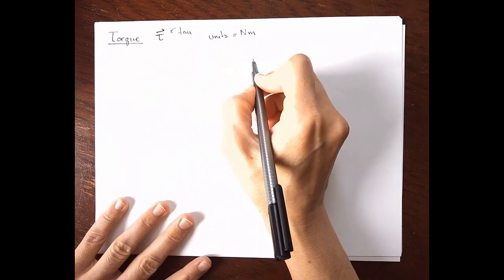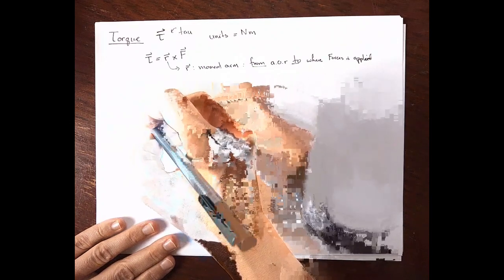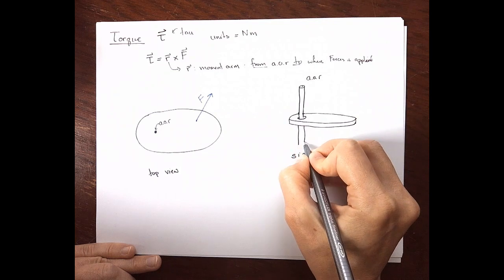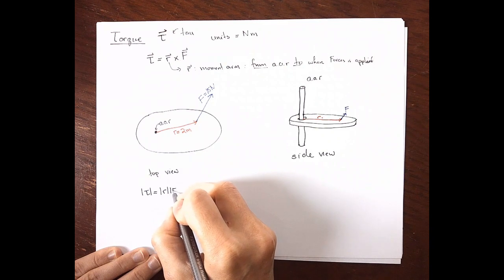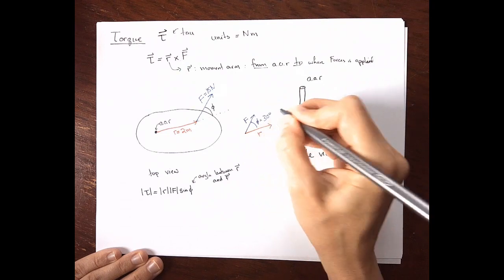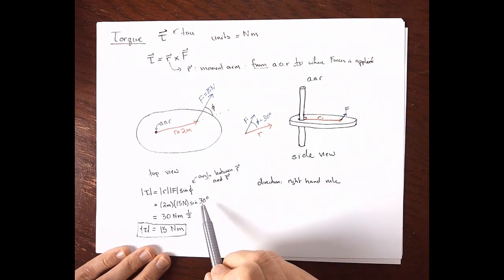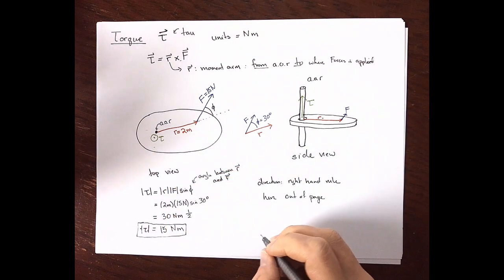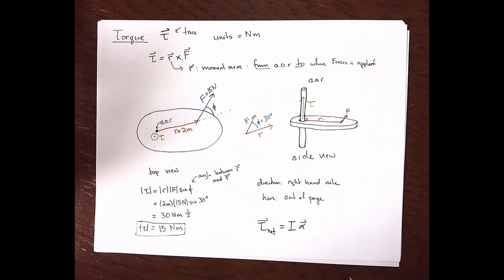Torque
This video is about torque